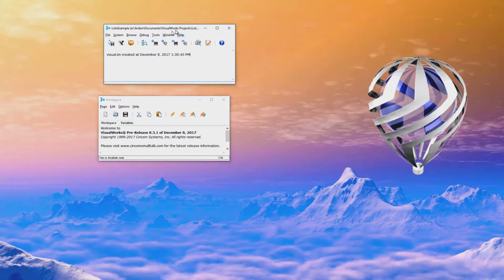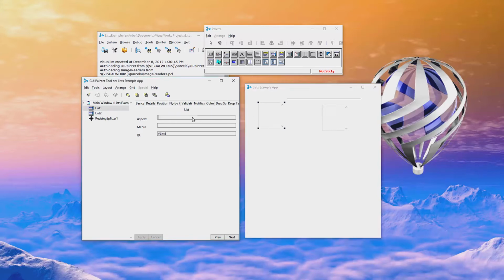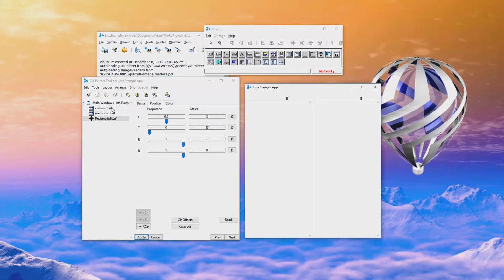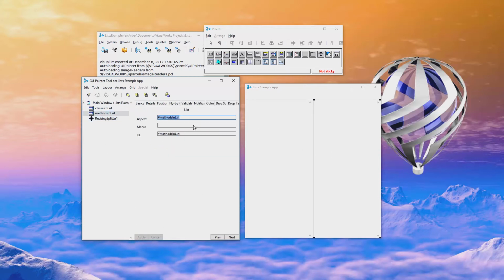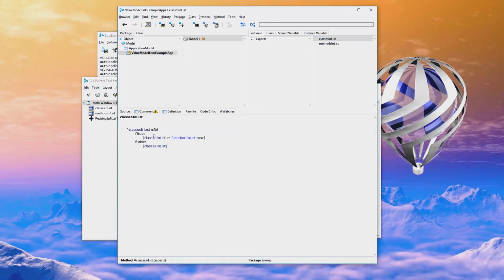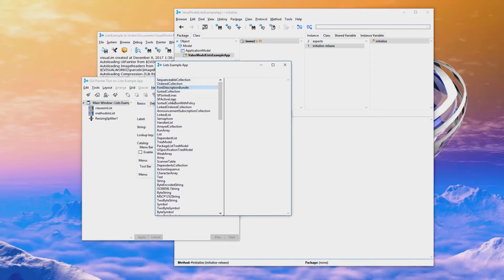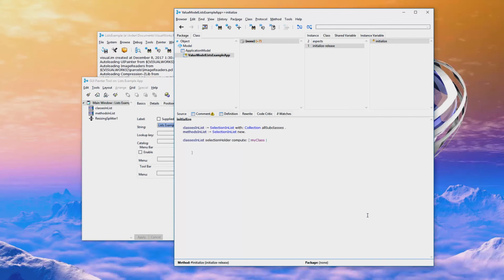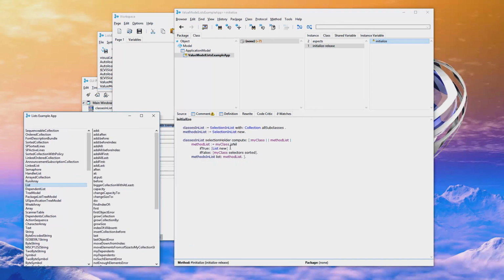Hidden Gems: ValueModels and Lists Bonus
The Hidden Gems bonus (for those newer to our products, or those wanting more details) walks you through the application construction in more detail.